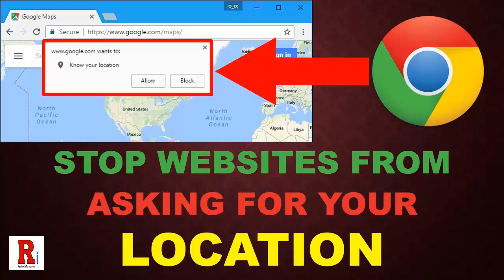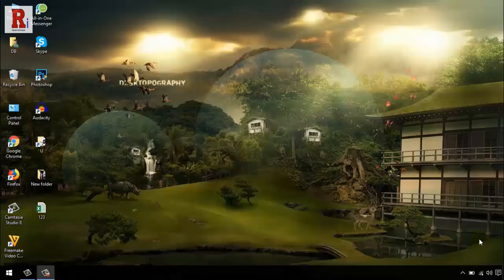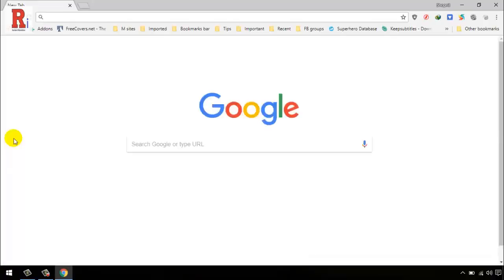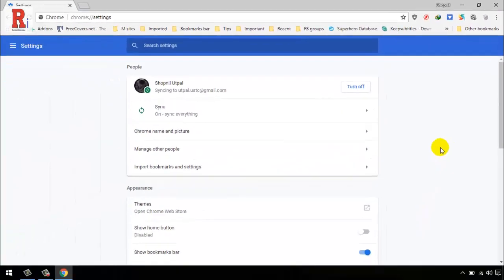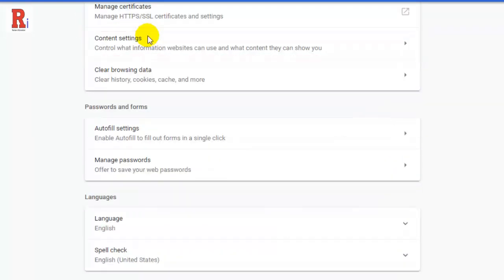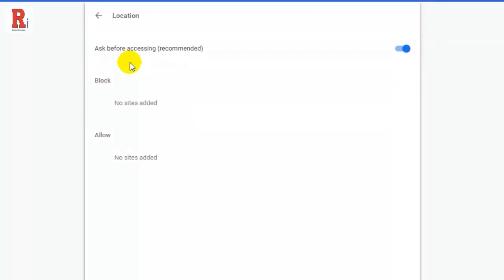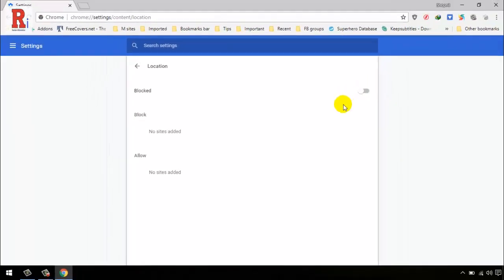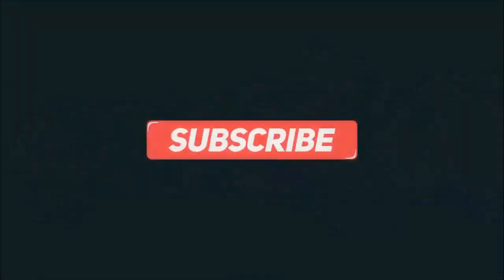How To Stop Websites From Asking Your Location In Google Chrome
This Tutorial Will Show You, How To Stop Websites From Asking For Your Location In Google Chrome.